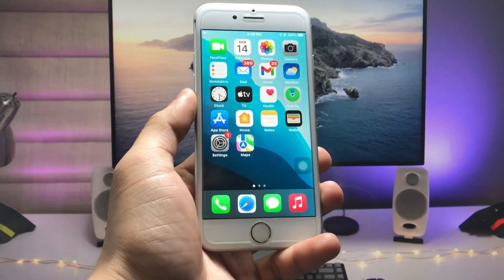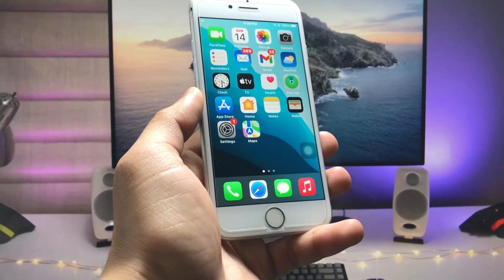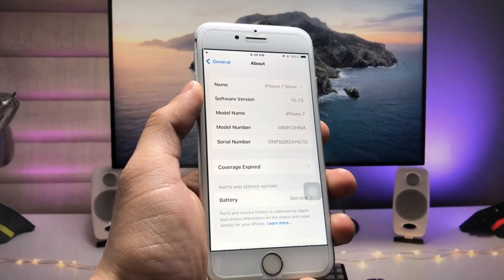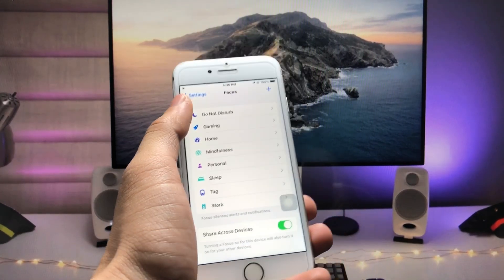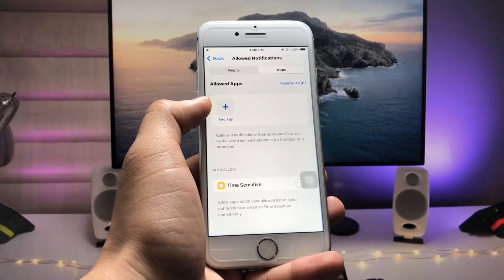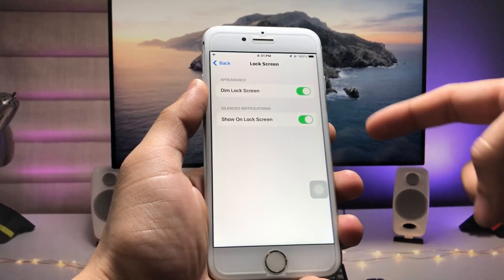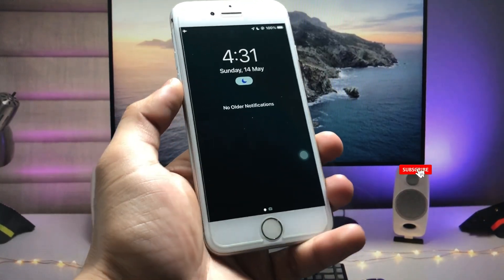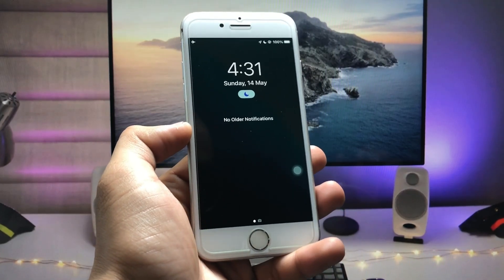How to Get Always On Display on Old iPhone's 6s, 7, 8, X, XR, iPhone11 & 12 & 13